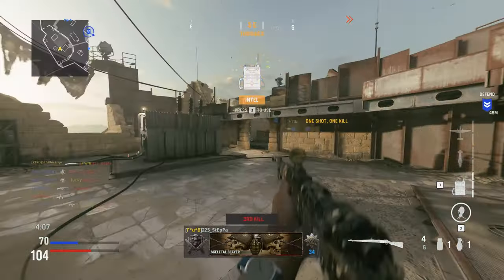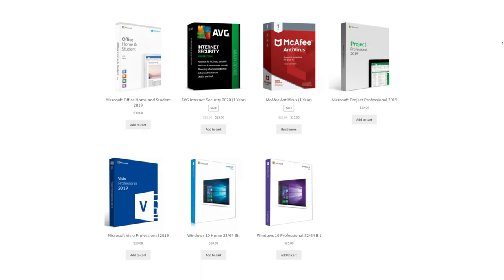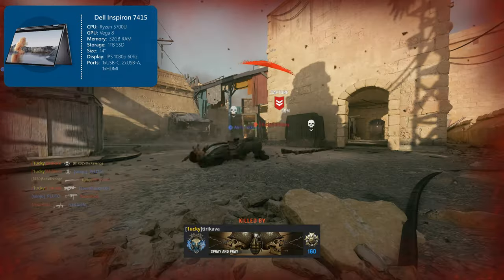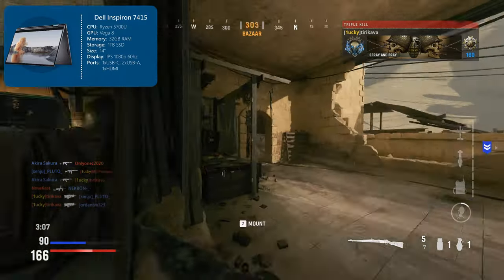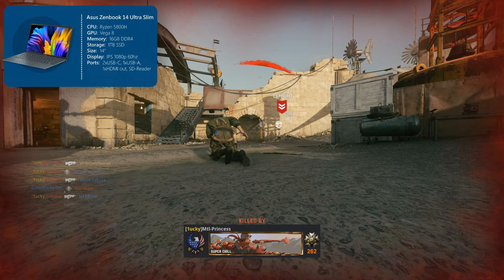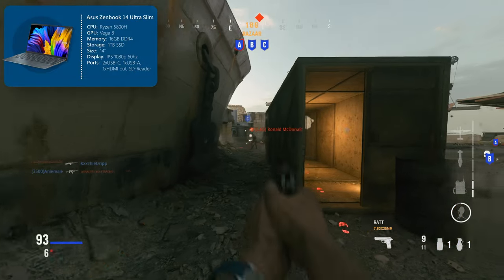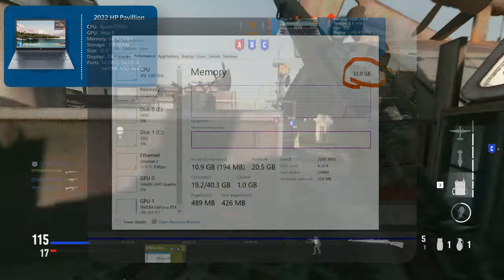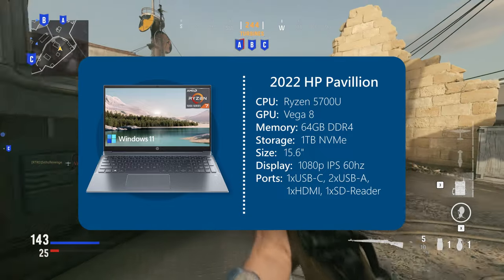TOP THREE $1000 School/College Laptops 2022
Today we talk about 3 amazing laptops for productivity needs!
❱Amazon (US):
▶Dell Inspiron 7415
▶Asus Zenbook Slim 14
▶HP Pavilion

0:00 Intro
1:10 Dell Inspiron
3:21 Asus Zenbook
5:09 HP Pavilion
7:00 Which is Best??